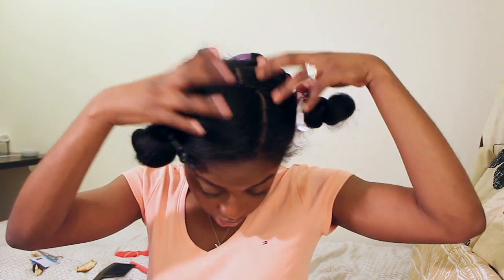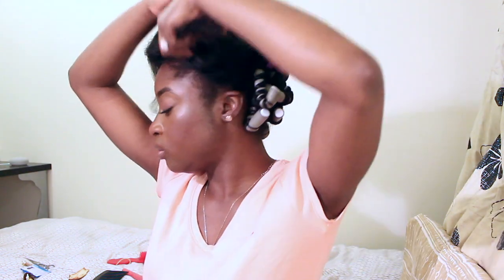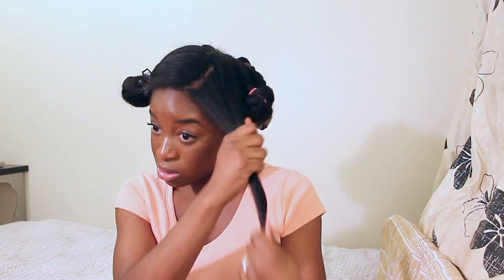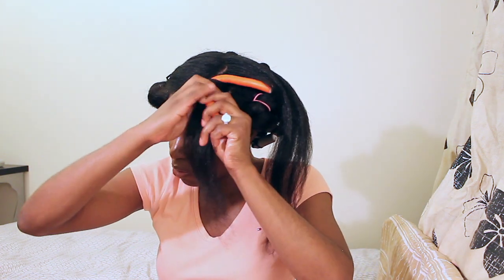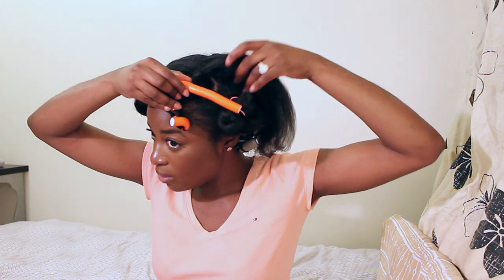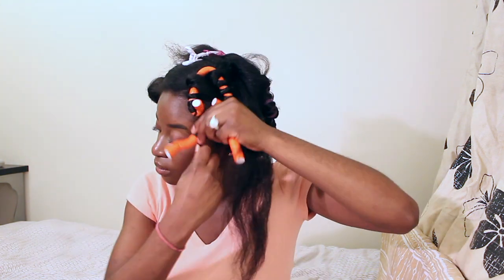Bouncy Juicy Curls | How to Flexi Rod Tutorial | 4a/4b | 2021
Camille Rose Almond Jai Twisting Butter -

T444Z Hair Food -

Check me out on other social networks!
Big chop : 1st july 2013